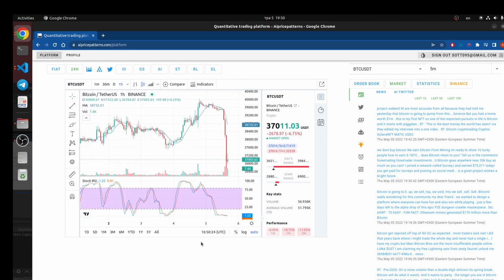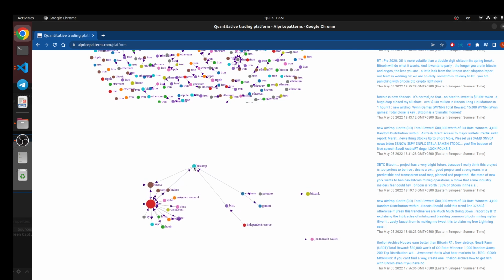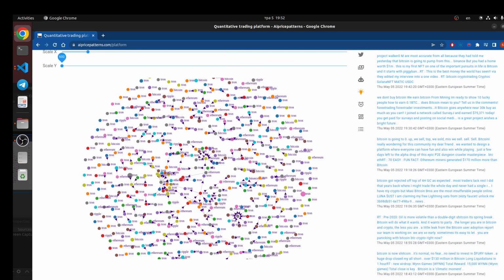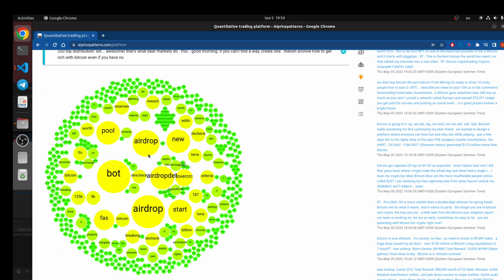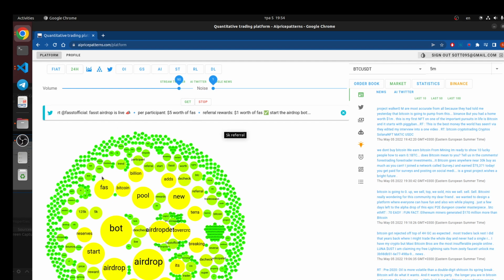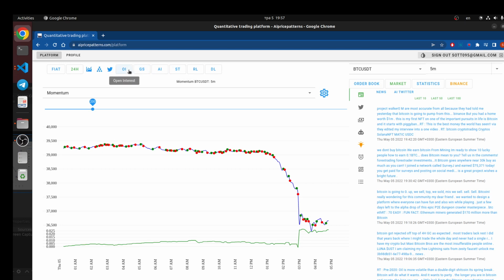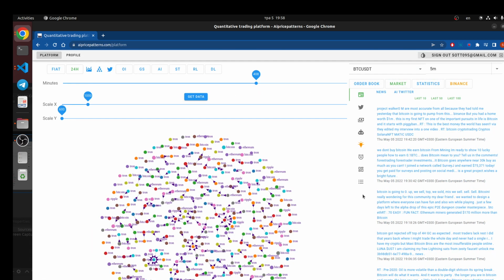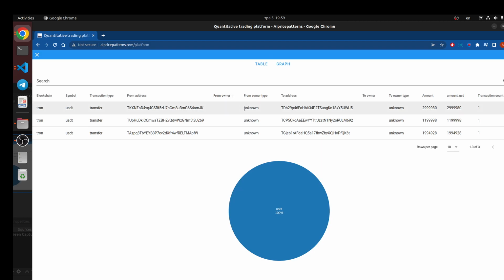The outflow of money created a decline in bitcoin. Market analysis using a graph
The logic is the following.
1. I watch the movement of money between exchanges and private wallets. I consider a clean position. If money is withdrawn from the exchange, this means a decrease in liquidity and a decrease in the market.
2. I am looking for a fundamental driver, what caused the market to fall? I use deep learning to aggregate hundreds of thousands of tweets to find hot topics and summarize the meaning of those tweets.
3. I'm looking for what works in the market at the current time. These are sequences with one bar for 5 minutes.